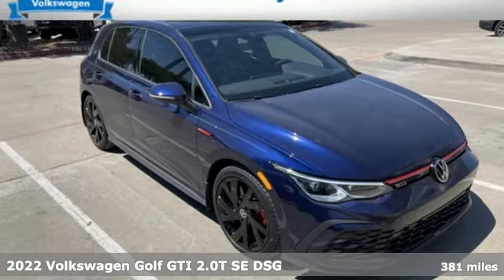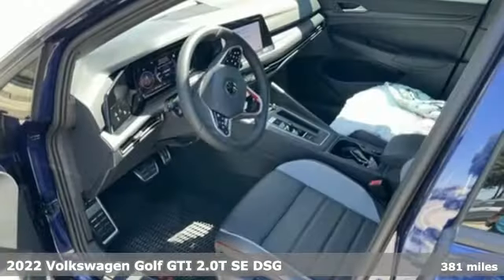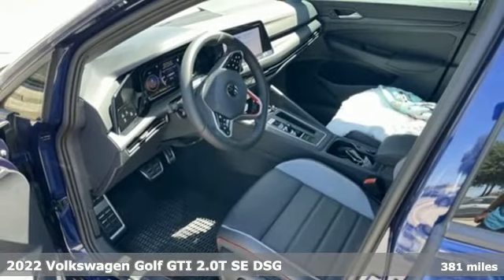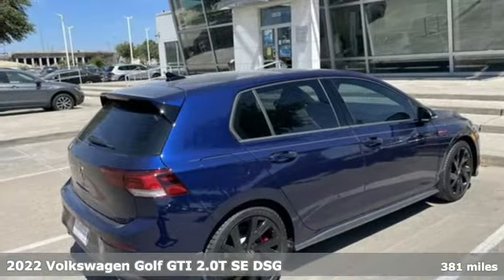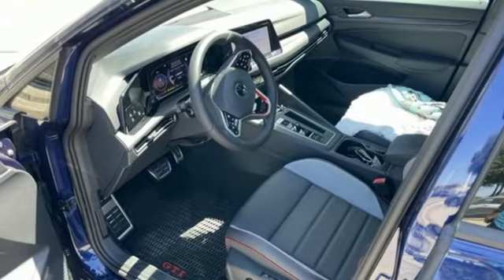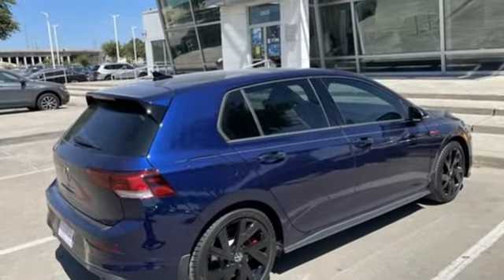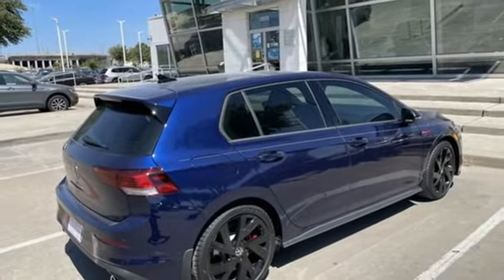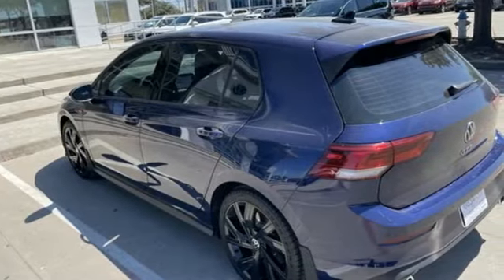Used 2022 Volkswagen Golf GTI Dallas TX Garland, TX V220344A - SOLD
Year: 2022
Make: Volkswagen
Model: Golf GTI
Trim: 2.0T SE
Engine: 2.0L TSI DOHC
Transmission: 7-Speed DSG Automatic with Tiptronic
Color: Blue
Interior: Titan Black
Mileage: 381
Stock #: V220344A
VIN: WVW987CD9NW186276
Blue 2022 Volkswagen Golf GTI 2.0T SE FWD 7-Speed DSG Automatic with Tiptronic 2.0L TSI DOHC ONE OWNER, CLEAN CAR FAX, BLUETOOTH, BACK UP CAMERA, SUNROOF / MOONROOF, LEATHER, HEATED SEATS, ALLOY WHEELS, LED HEADLIGHTS, 18" Black Alloy Wheels, 9 Speakers, Actively Ventilated Front Seats, AM/FM radio: SiriusXM with 360L, Black Wheel Package, Navigation System, Padded Door Panels w/Leatherette Inserts, Radio data system, Radio: MIB3 Discover Pro w/10" Touchscreen Navi, SE Leather Package, Vienna Leather Seating Surfaces.brbrRecent Arrival! 25/34 City/Highway MPG

Address:
12635 Lyndon B Johnson Freeway